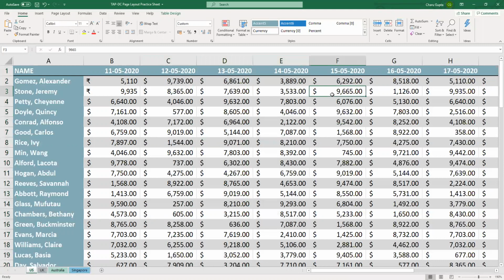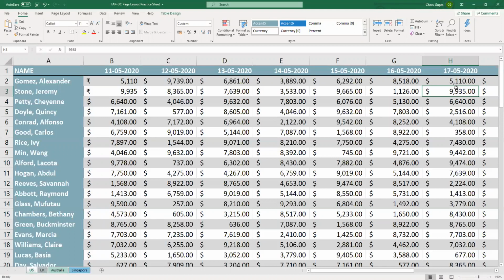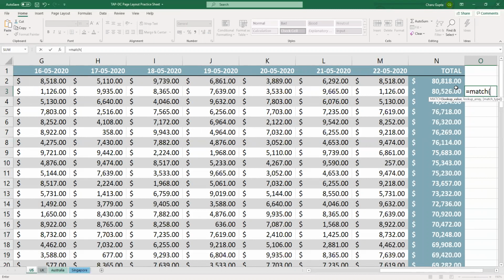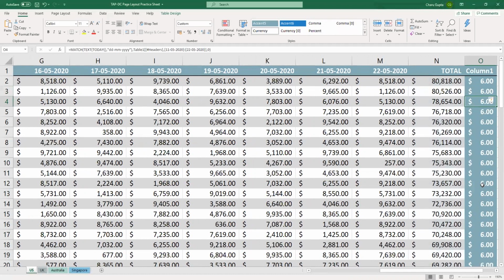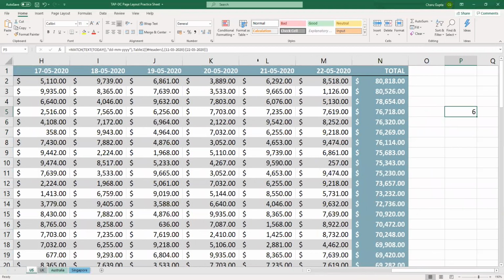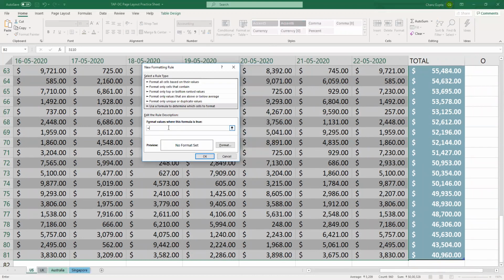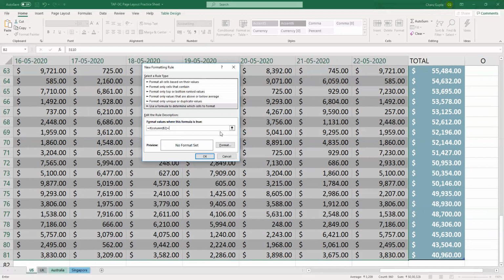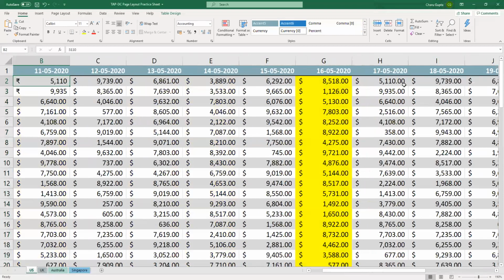Tap-DC's Excel Bytes: Conditional Formatting to Highlight Column with Current Date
Uses: Match, Text, Today, If, Column functions along with Conditional Formatting.

Match Function being used:
=MATCH(TEXT(TODAY(),"dd-mm-yyyy"),B1:M1,0)

If function being used:
=IF(COLUMN(B2)-1=$P$5,TRUE, FALSE)

A Premier Corporate Training Solutions firm based in Delhi (NCR). We conduct In-house training programs per your requirement & audience profile.